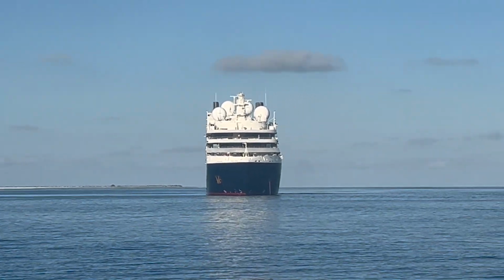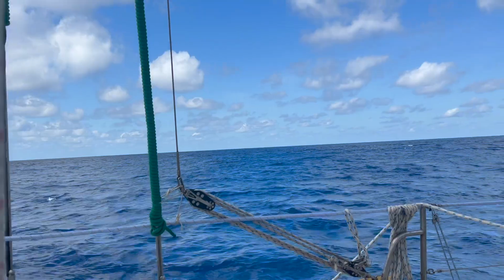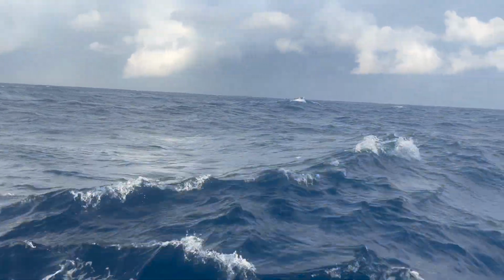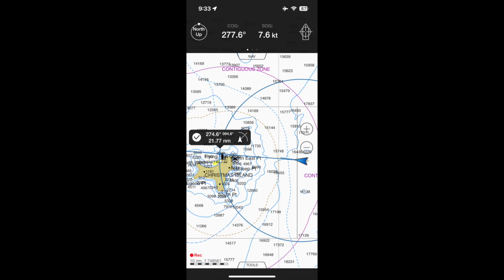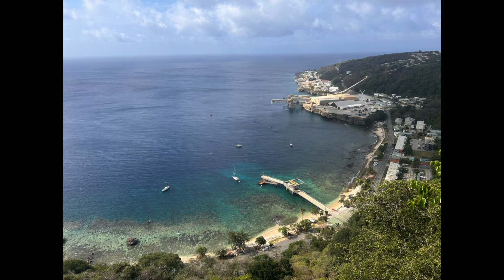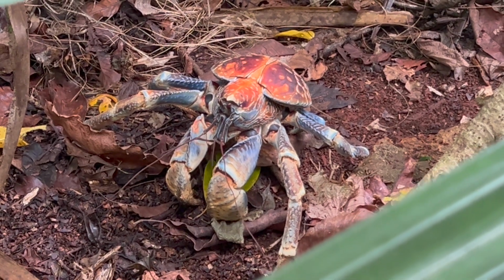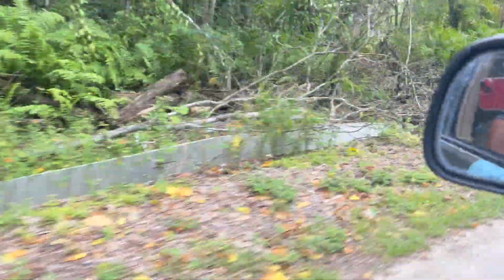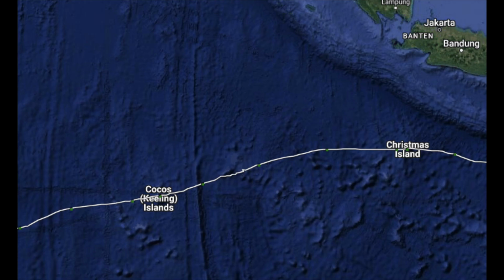S3 E33 Ashmore Reef to Christmas island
This is the 33rd video of my third season sailing Sea Change, my 1989 Pacific Seacraft 34, around the world. It describes my sail from remote Ashmore Reef to the famous Christmas Island. I load these videos at the end of each season.